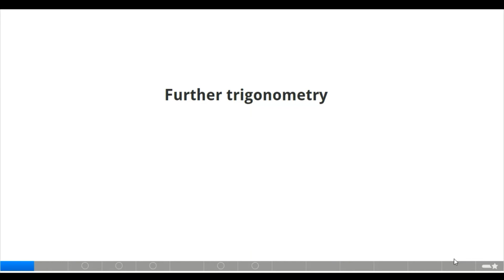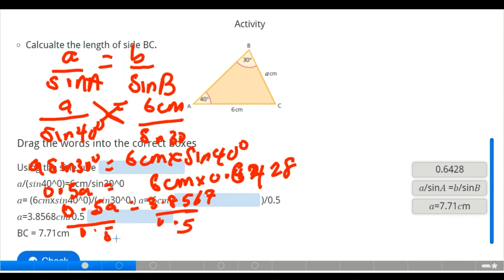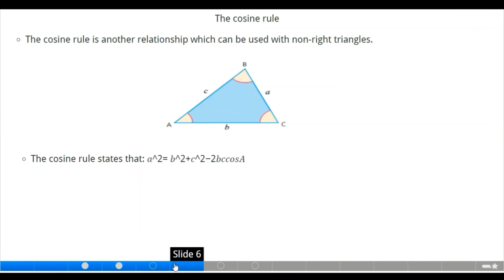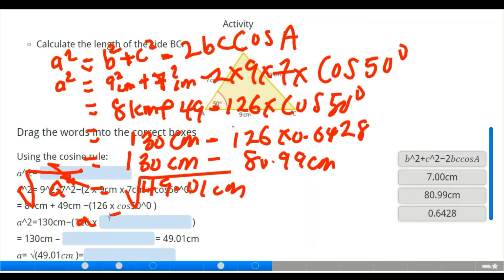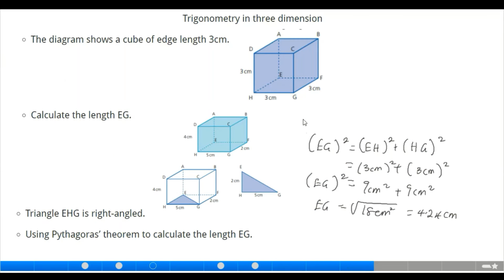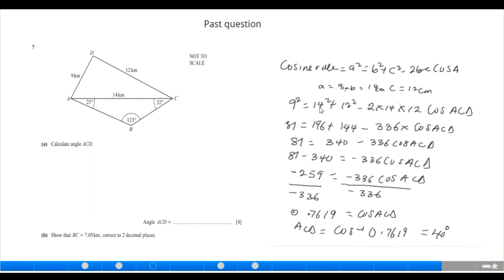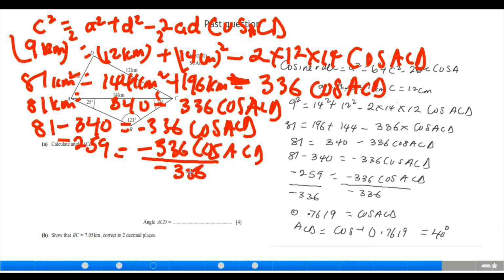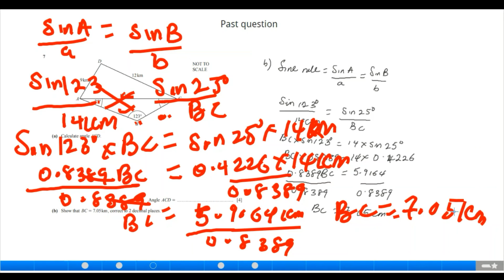Chapter 30: Further trigonometry (interactive content) IGSCE Mathematics 0580